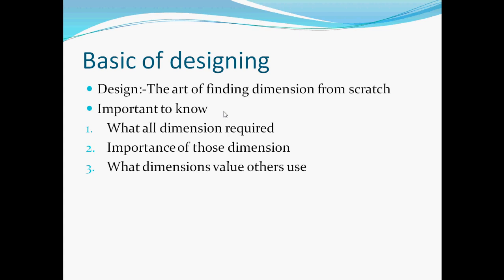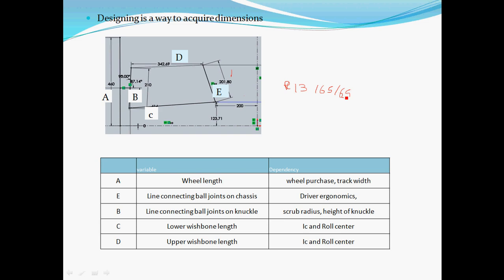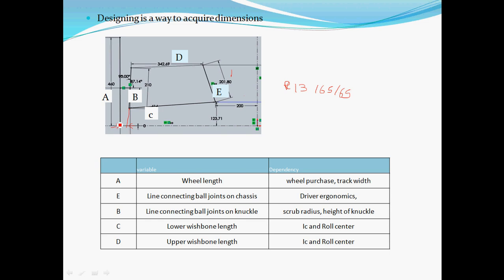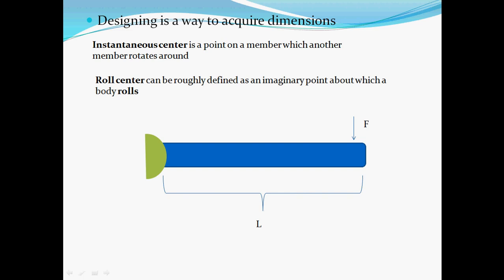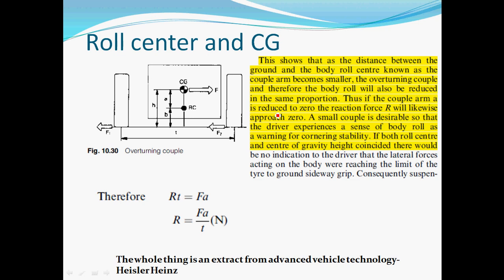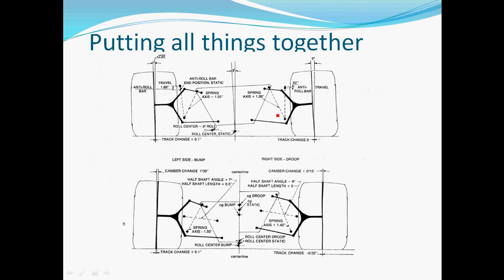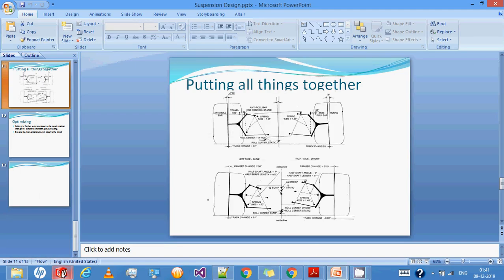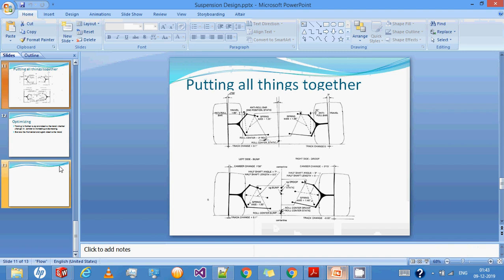Design of FSAE Suspension Part-2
. Please read this pdf. This is one of the best document on FSAE Design